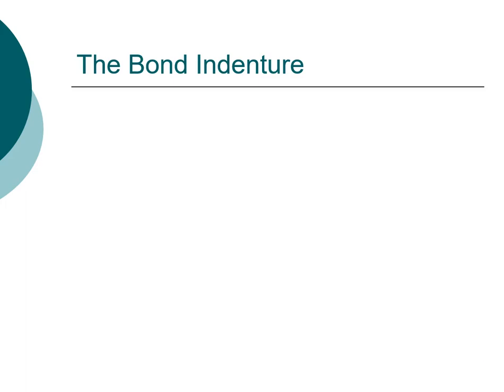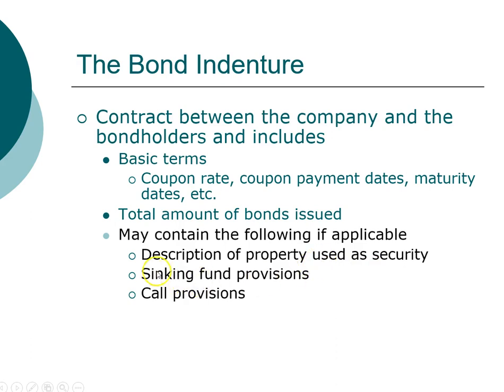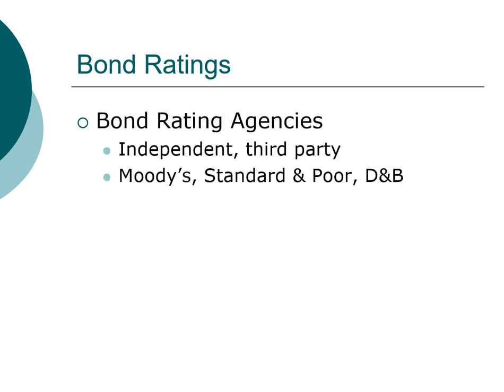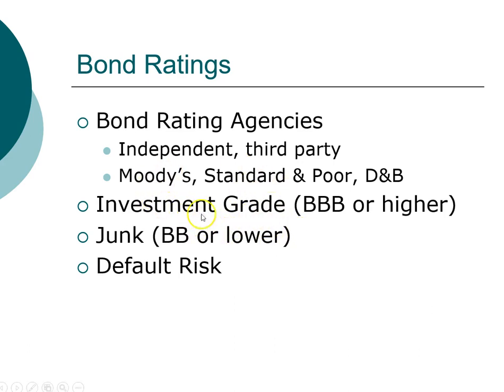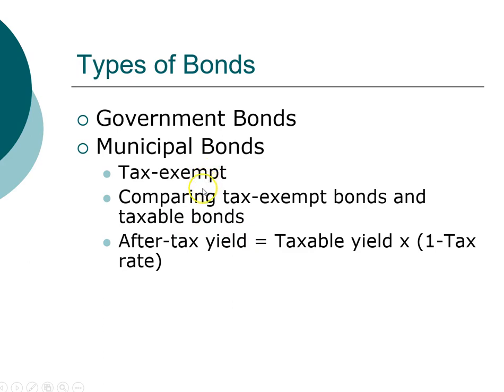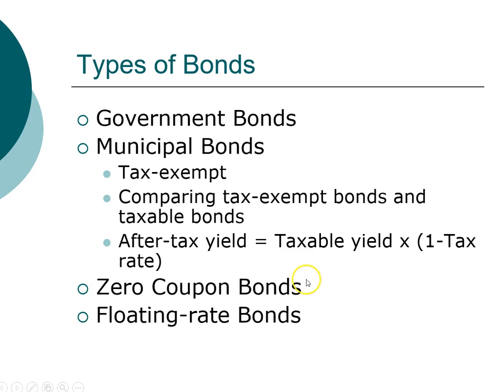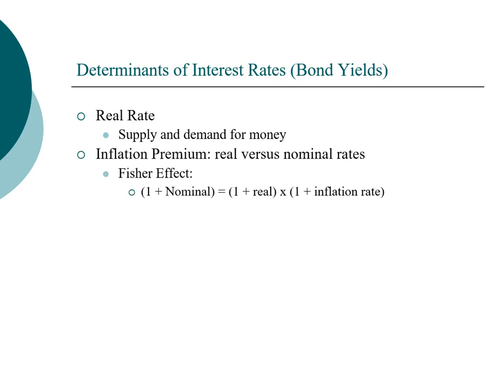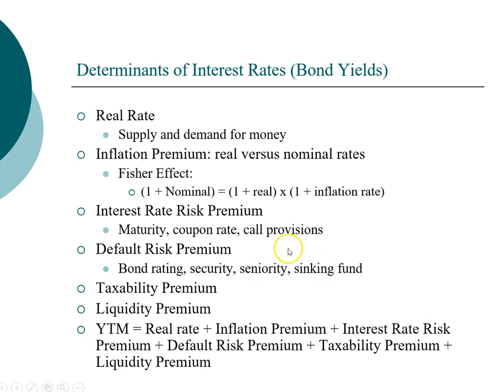MBA FIN08 7 Bond - Determinants of bond yields